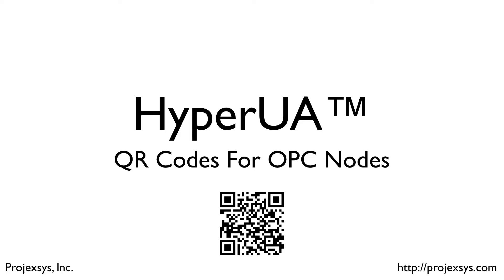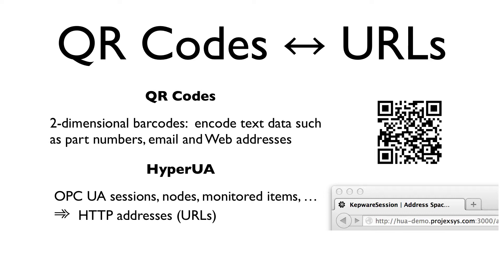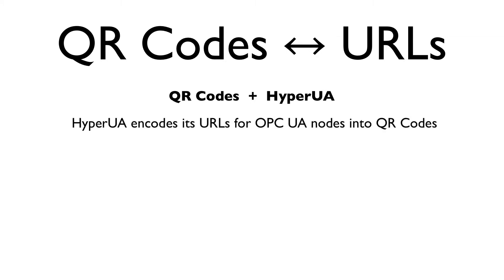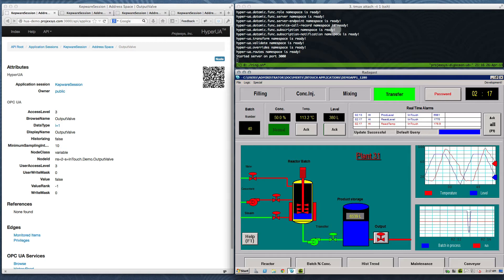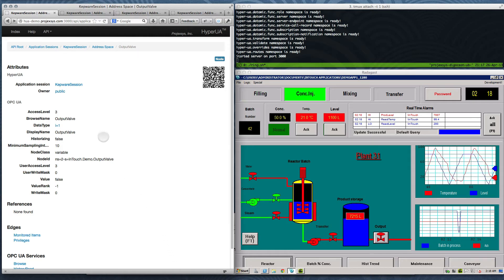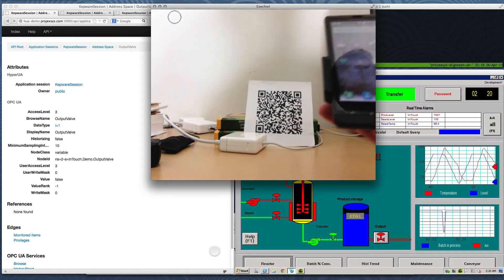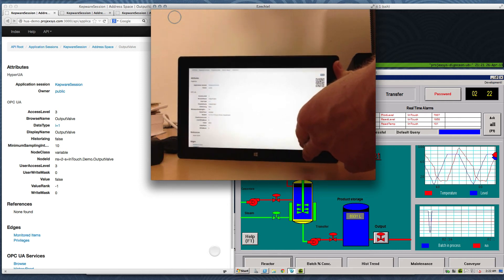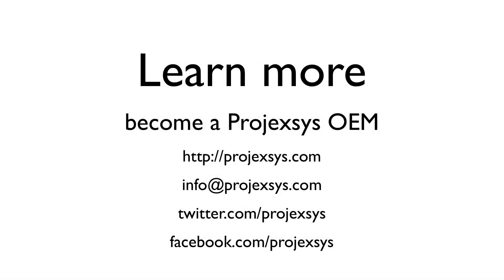QR Codes For OPC Nodes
HyperUA, a product of Projexsys, Inc., provides RESTful Web connectivity to OPC-based industrial applications.

In this video, we'll briefly demonstration how HyperUA's REST API lends itself to rapid, mobile access to runtime data in OPC applications.

The key mechanisms allowing for this quick, platform-independent mobile access are QR Codes and URLs.

QR Codes are now a common sight - we've all seen them in the checkout lines of our local grocery store, in printed advertisements; they're starting to show up everywhere!

Simply put, a QR Code is a kind of 2-dimensional barcode which is used to encode text data.

So how does HyperUA fit into the picture?

HyperUA encapsulates OPC UA concepts and the stateful communication between OPC UA clients and servers in a RESTful Web API.

An important aspect of this RESTful encapsulation is that OPC UA sessions, address spaces, nodes, monitored items, notifications, etc. are all assigned Web, or HTTP, addresses, also known as URLs.

Furthermore, owing to the stateless design of HyperUA's API and its use of HTML representations, any standard Web client (so long as it's authorized) can load HyperUA's URLs, and so access the OPC application data returned in the hypermedia resources.

Such Web clients include traditional, popular desktop browsers; but also their mobile variants found on devices like iPhones and Android handsets. As demonstrated in our introductory video, the bar is actually pretty low: even a text-mode Web browser running in a Unix terminal is a viable client for HyperUA, and the same is true for programmatic wWb clients, such as those found in .NET applications, server-side JavaScript programs, and even small embeddable devices like Arduino boards.

We've brought these concepts together in a proof-of-concept feature for HyperUA.

At present, HyperUA encodes in a QR Code its URL for each each node in an OPC UA address space. The encoding is performed dynamically, so it's not restricted to a fixed set of predetermined nodes.

The idea is that these QR Codes could be printed and affixed to industrial equipment or operations manuals.

At that point, plant engineers or other personnel with the proper credentials could use a mobile device to scan the codes and jump directly to a live Web view of runtime data in one or more OPC applications being used to manage or monitor the production process.

We actually have a broader vision for making this approach even more useful.

Projexsys is working on a companion, or auxiliary, REST API which together with a Web-based "explorer" application, can be used to group and annotate HyperUA resources, such as several nodes, their corresponding monitored items and so on. The resources could even be spread across multiple HyperUA instances and OPC applications.

The idea is that HyperUA and its companion APIs can become a platform for unifying runtime information and documentation into process or machine-specific Web-based apps that each have a unique QR Code. Scanning such a code will launch an app as a whole, providing near instant, mobile visibility into select sources of runtime data for complex industrial processes, while also highlighting standard operating procedures for engineers and other personnel servicing those processes in the field or on the plant floor.

The beauty of the RESTful Web approach is that Web technologies and Web driven applications are well suited to rapid and flexible development, allowing apps to be quickly tailored and adjusted to meet the evolving needs of industrial applications.